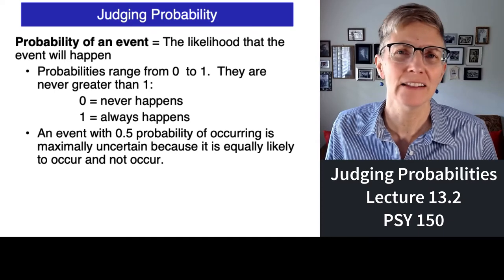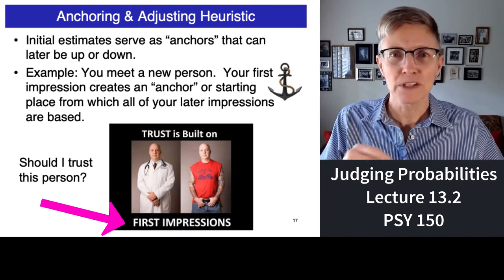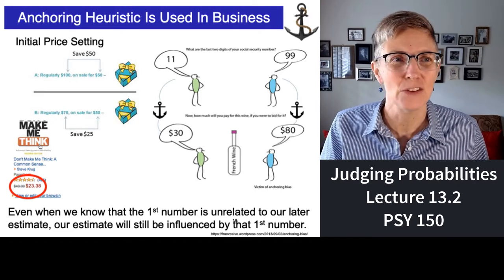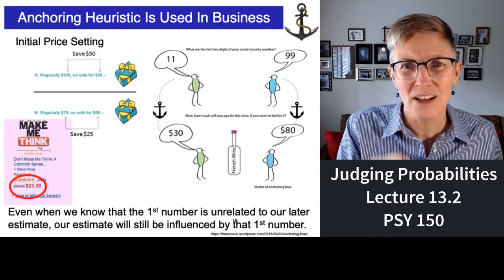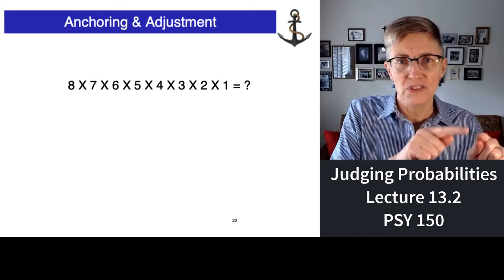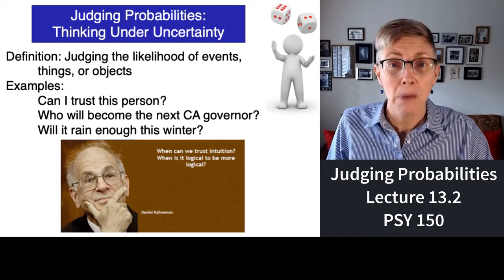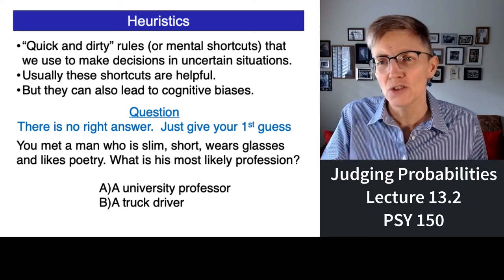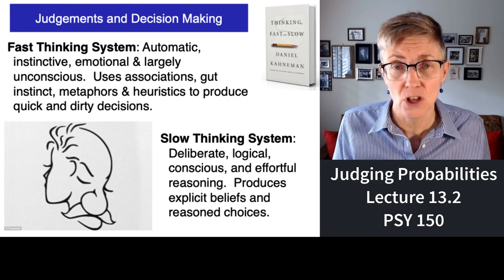150 Lecture 13.2 Roll The Dice: Judging Probabilities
This portion of lecture 13 covers the anchoring heuristic and opens up a discussion of how we judge probabilities with a "fast" or "slow" system.